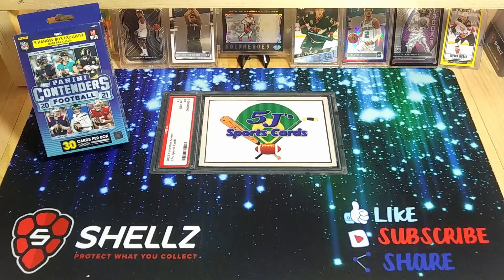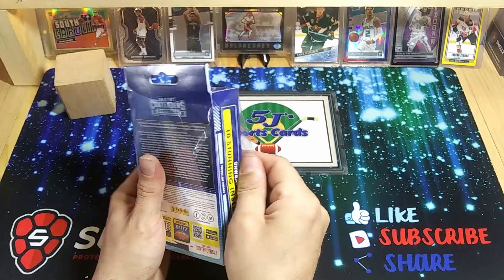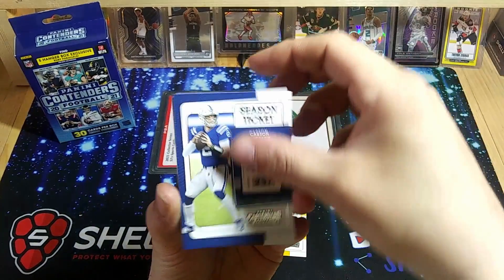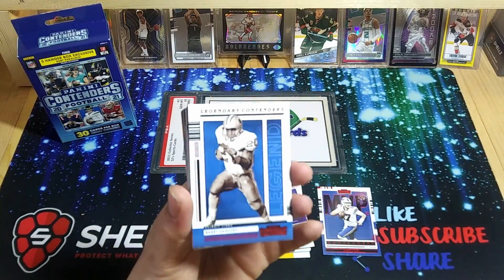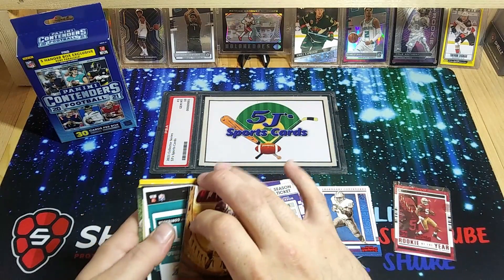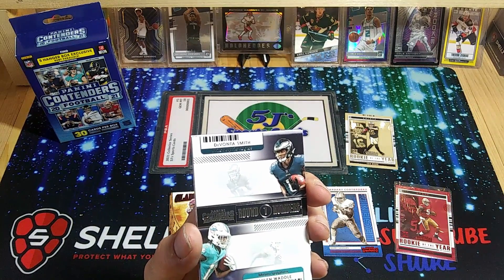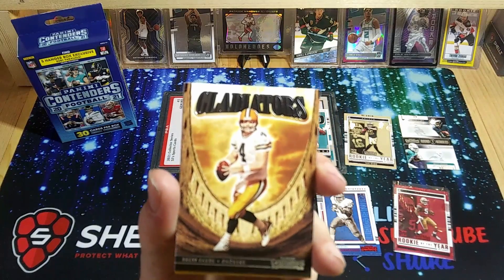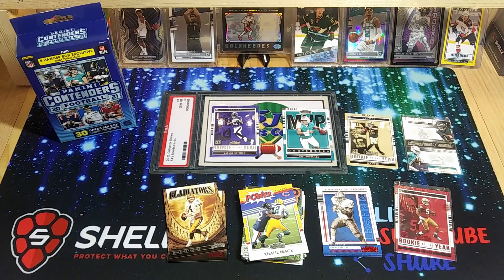Quick Rip💥21 Contenders Football Hanger Box💥More Rookies & Inserts Then Blasters But Is It Worth It?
In This One We Rip Open A Hanger Box Of 2021 Contenders Football. Way More Rookies And Inserts Then The Blaster Boxes But Does That Make It Worth It!?!?!

For $10 Off Your First Order Of $50 Or More. Get Everything From Pre Cut Penny Sleeves, Top Loaders, Storage Boxes and Everything Else You Need To Keep Your Cards In Gem Mint Shape!!!

Fanatics Sports  Card Drop Link. Check Newest On Filters to See If Any New Drops